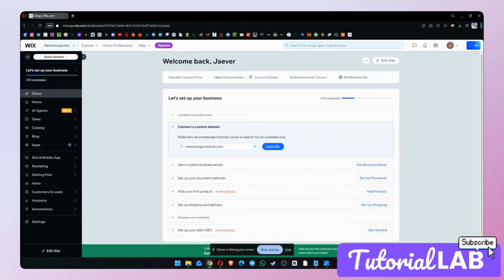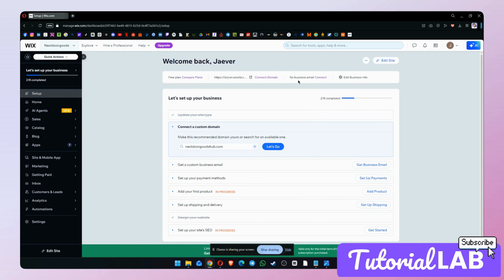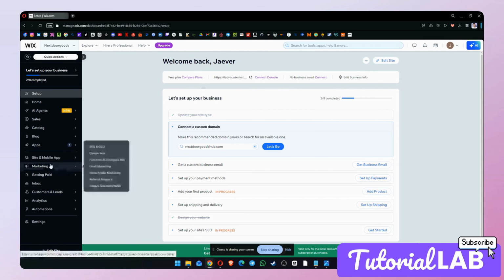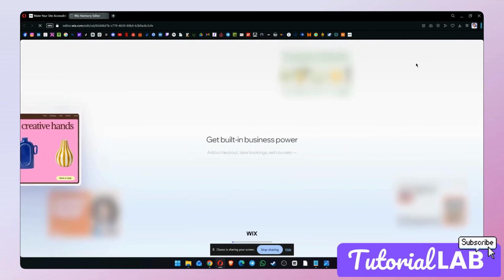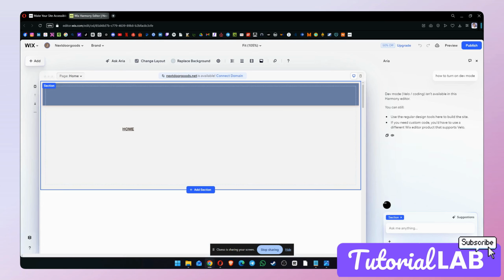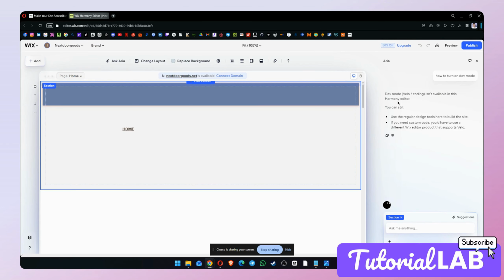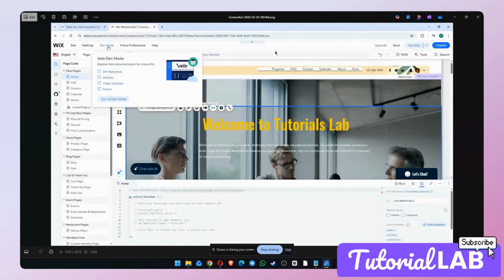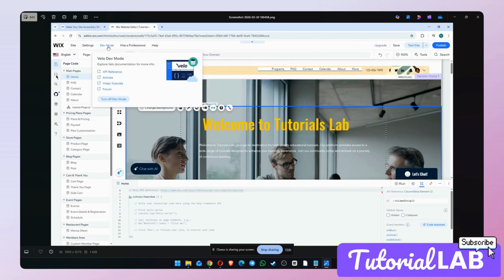How To Activate Dev Mode Wix (Step By Step)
How To Activate Dev Mode Wix

Hello everyone! If you want to unlock advanced customization features, this guide on How To Activate Dev Mode Wix will walk you through the complete process step by step. Turning on "wix developer mode" gives you access to powerful tools for adding custom code, database collections, and dynamic functionality.

In this beginner-friendly "wix dev mode tutorial", you’ll learn "how to turn on developer mode on wix" directly inside the Wix Editor. I’ll show you where to find the option to "activate wix dev mode", how to enable coding features, and what changes once "developer mode wix" is turned on. You’ll also understand how to manage site structure safely while working in "wix developer mode".

By the end of this guide, you’ll confidently "activate wix dev mode" and understand how to use "developer mode wix" for advanced site customization. Follow along step by step and enable Wix Developer Mode the right way today.